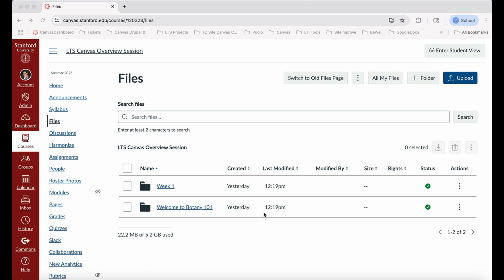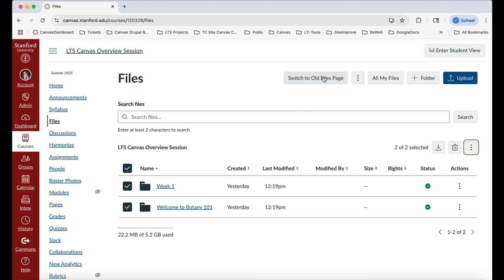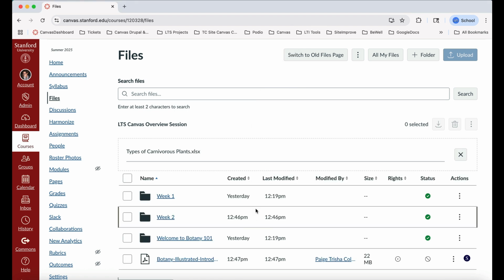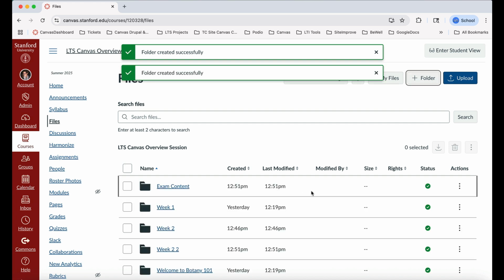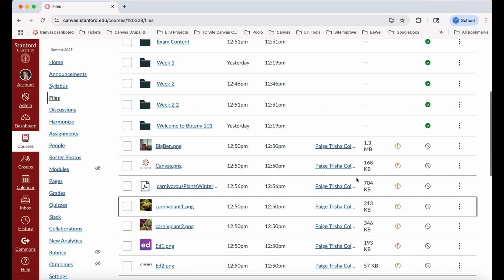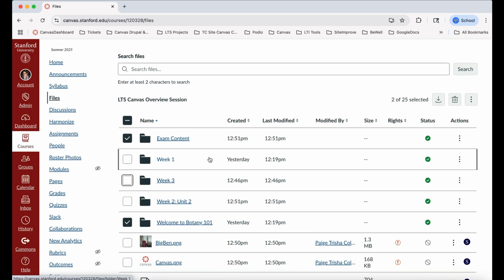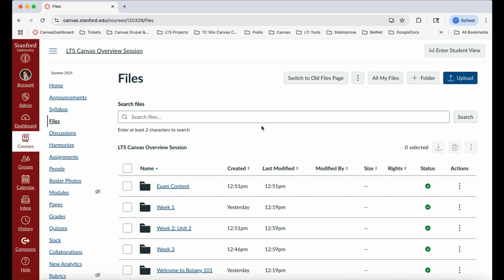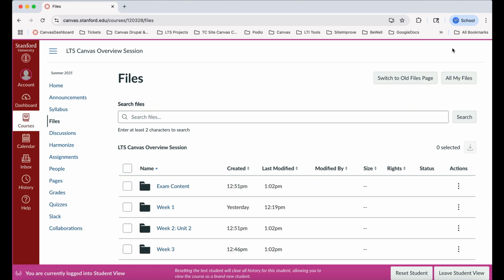Files Tool - Redesign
Files Redesign tutorial approximately 13 minutes long.